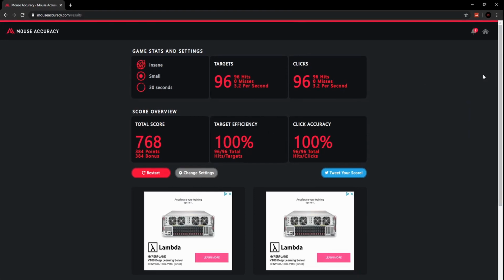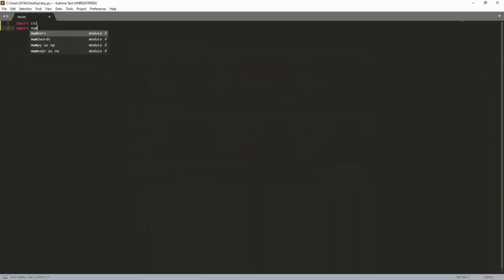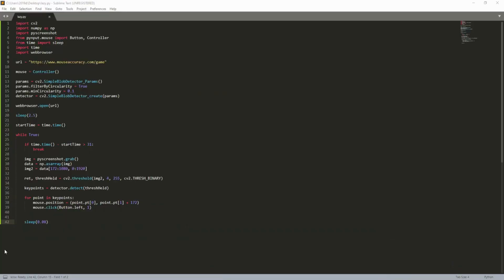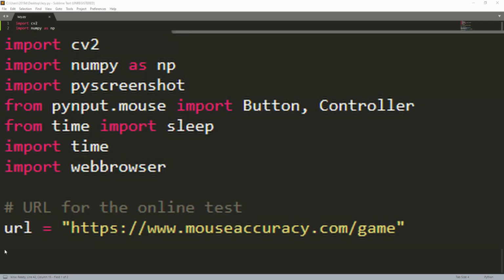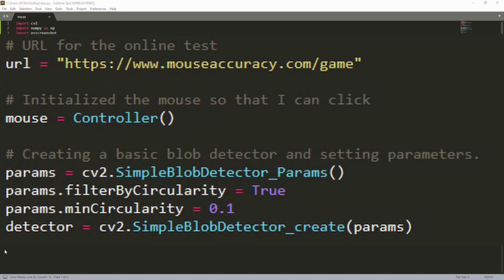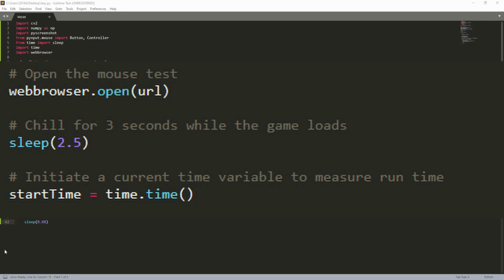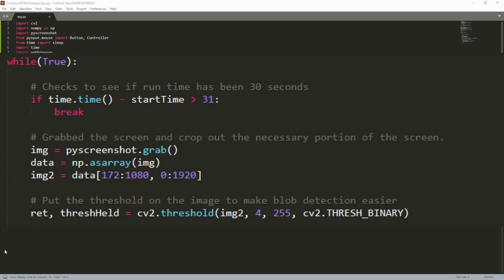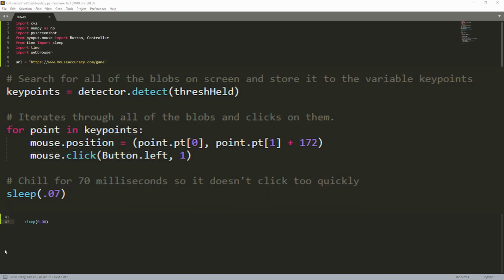Auto Clicker Destroys Mouse Test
You're welcome, I have delivered unto you another steaming pile of garbage that I claim to be quality content.